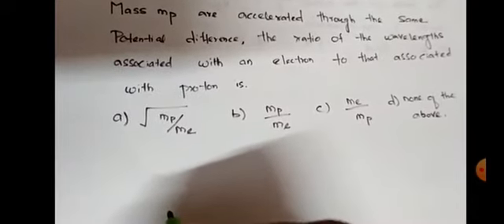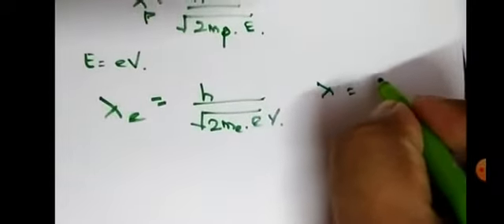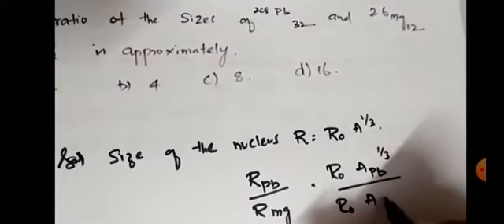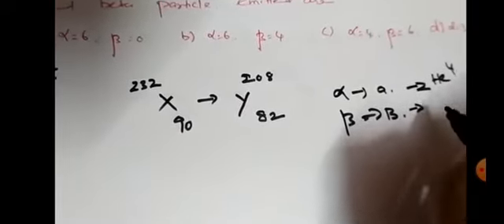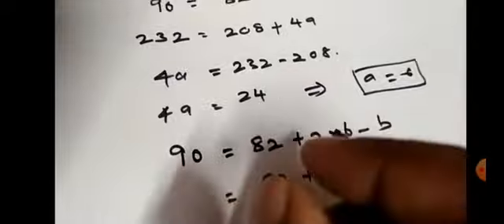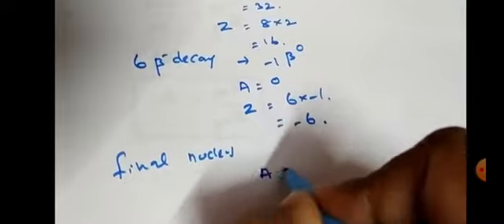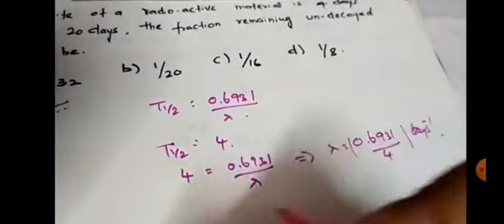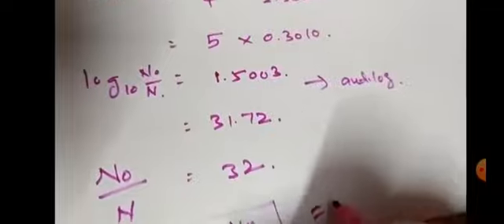Nuclear physics solved problems